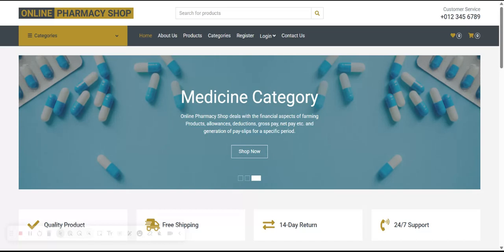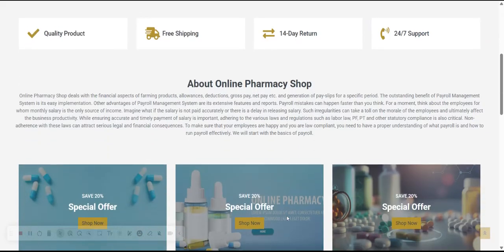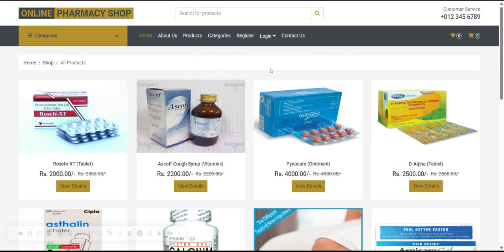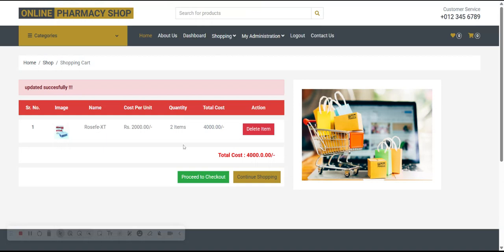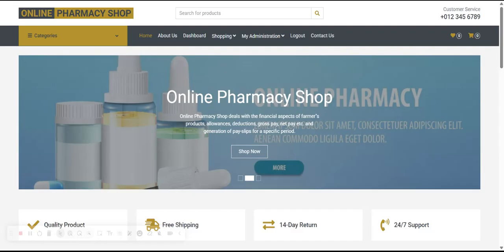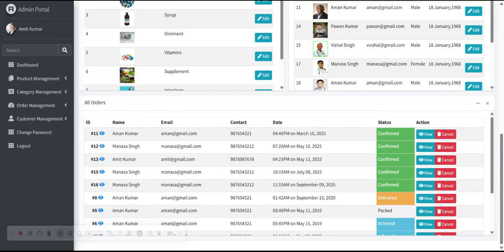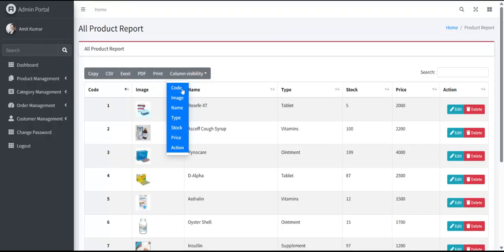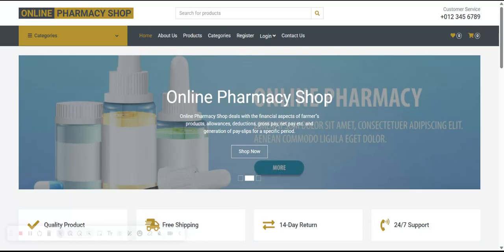Online Pharmacy Shop - Python Django Project Source Code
Online Pharmacy Shop Python Django Project Tutorial
Online Pharmacy Shop Download
Python example
Python final year project
Python project
Python tutorial
Python Django tutorial
Python Django
Django tutorial